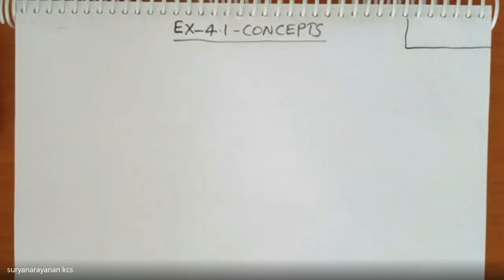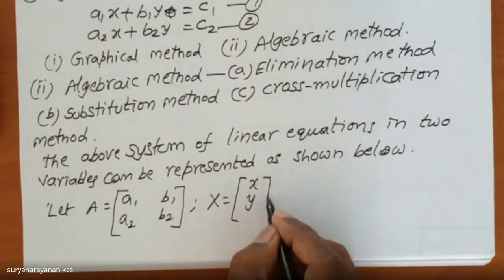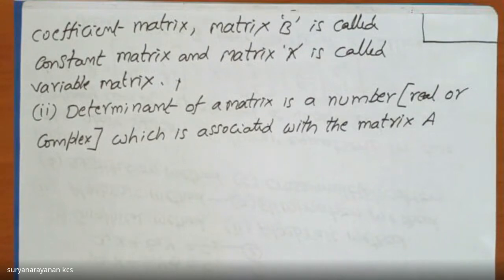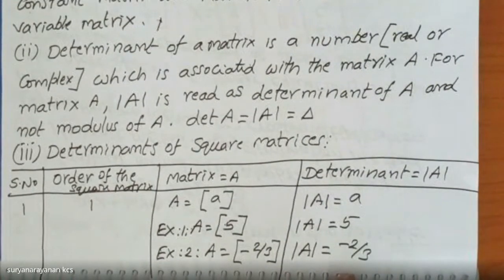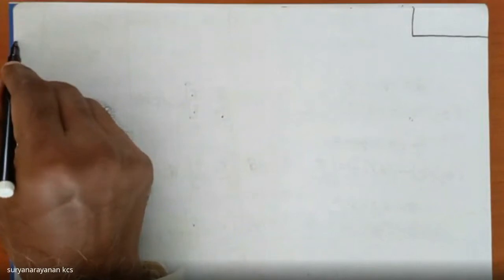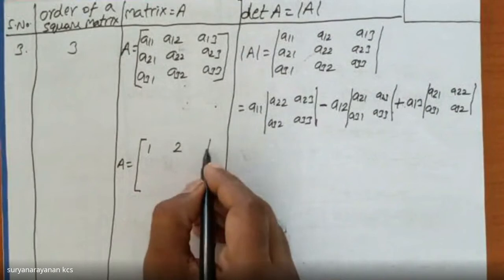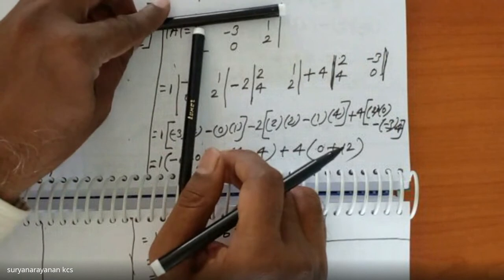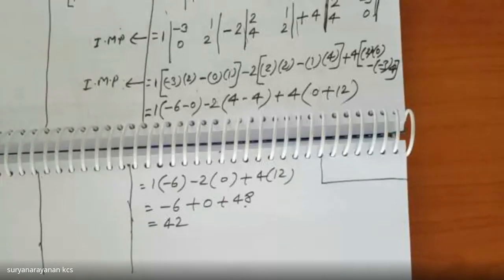12th - EX - 4.1 - CONCEPTS for 12/07/2021